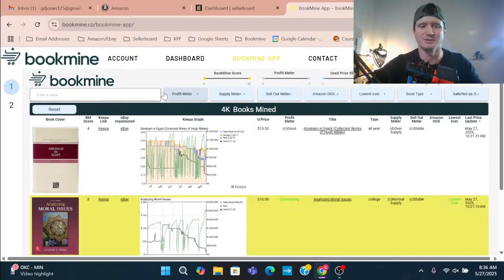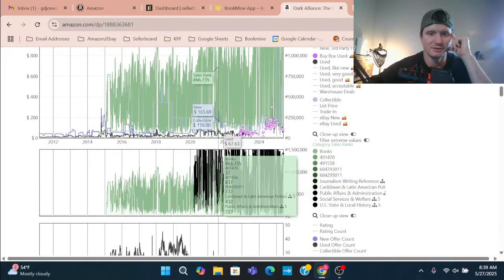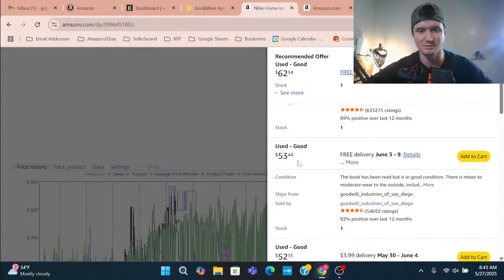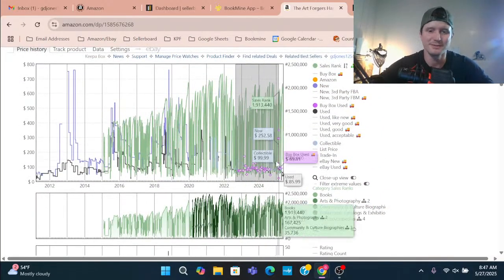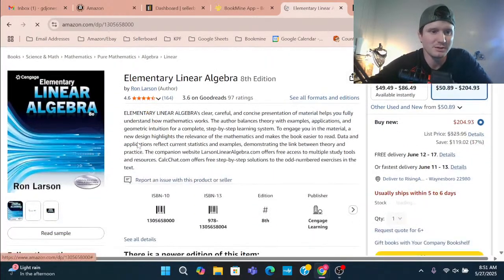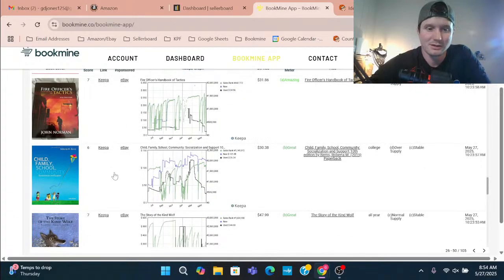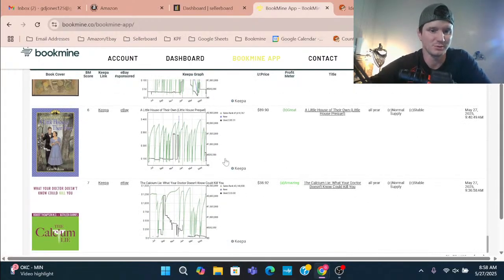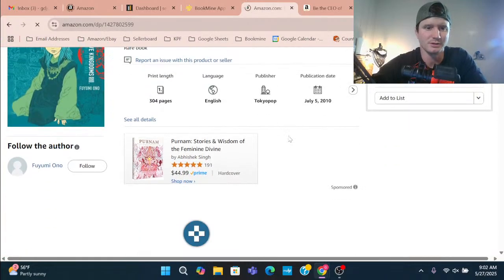Maximize Profits: How I Source Winning Books with Bookmine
In this video I will use bookmine to find books that will bring me the most profits.

Question - Have a question about selling books on amazon or about the video? Drop it in the comments!